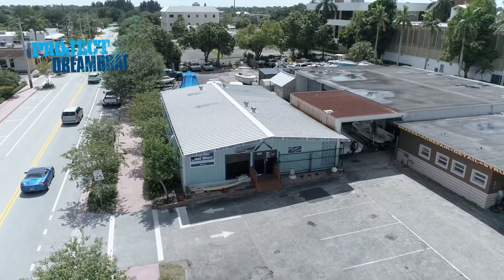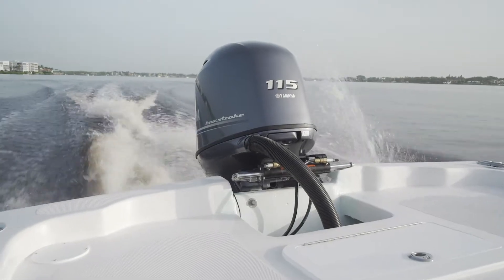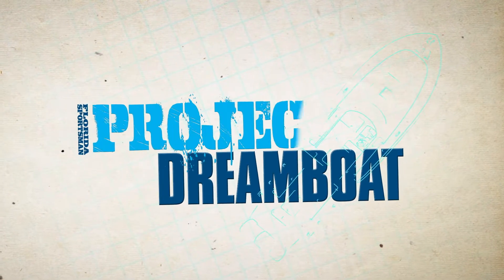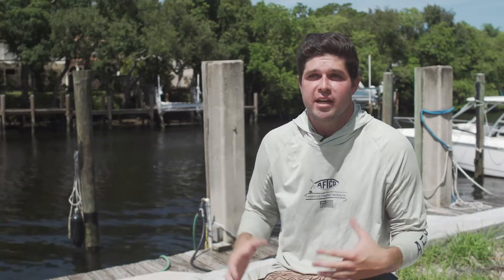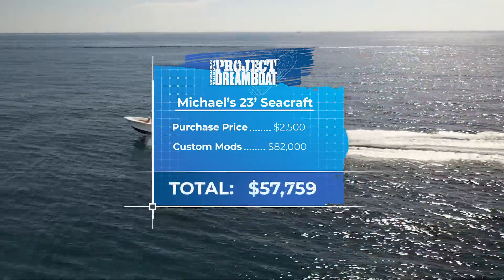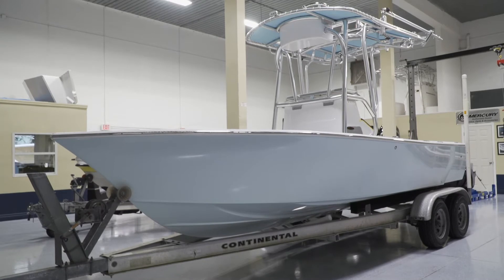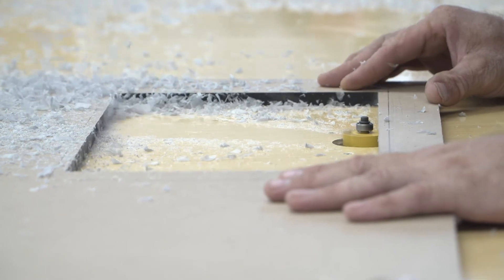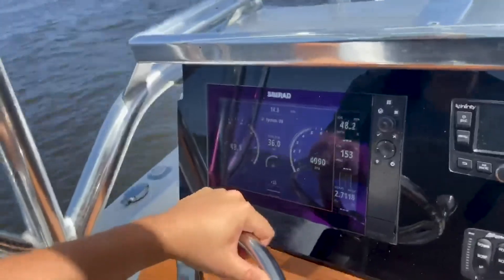Florida Sportsman Project Dreamboat 2020 - Episode 12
The experts at Rocky Point Boat works finalize and splash the Twin Vee project; George LaBonte joins Michael Lashbrook aboard his classic 23 Seacraft the 20 Seacraft project receives brand-new power at TRB, while Dave at Rocky point designs, builds and delivers the one-off dash panel.